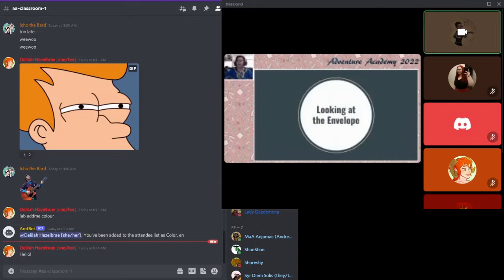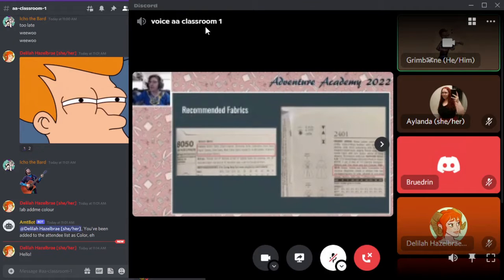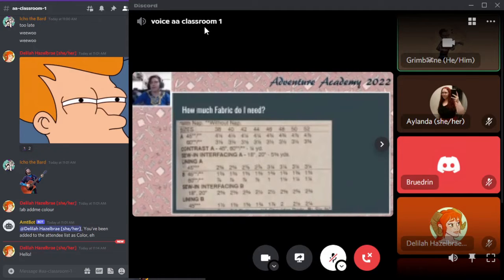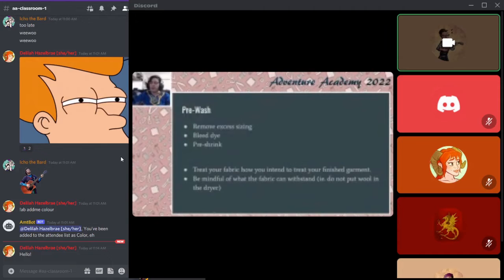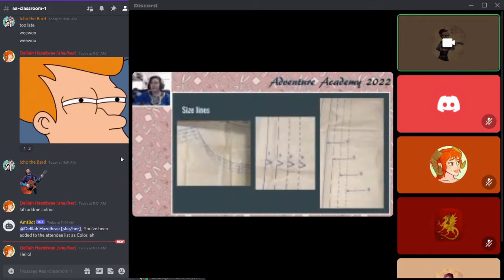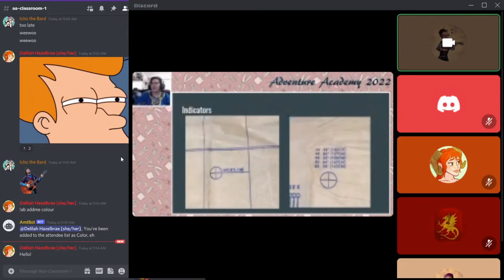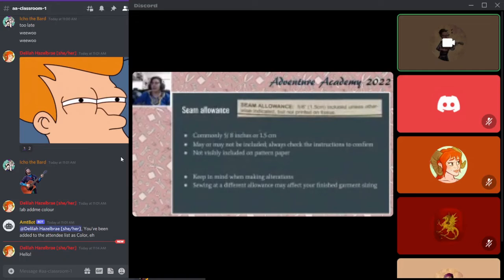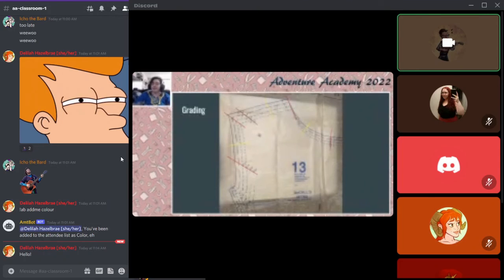Adventure Academy 2022 - Patterns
Event: Adventure Academy 2022, Lichwood Grove Mid-reign
Class: Reading and Altering Sewing Patterns